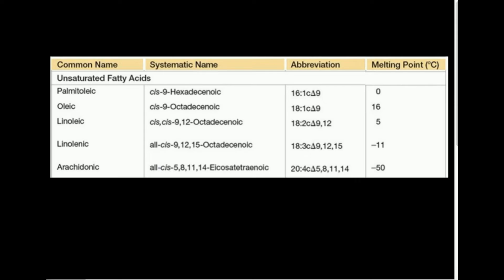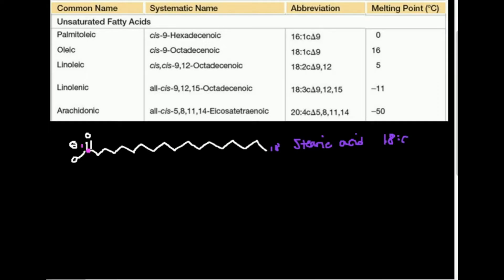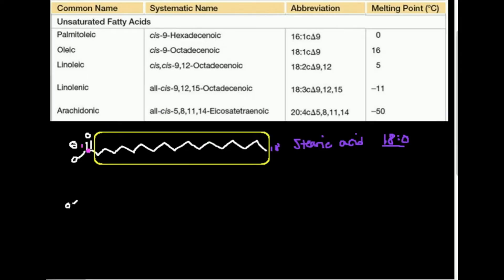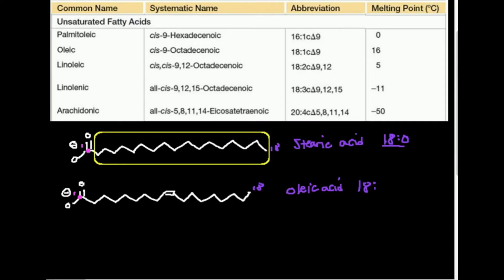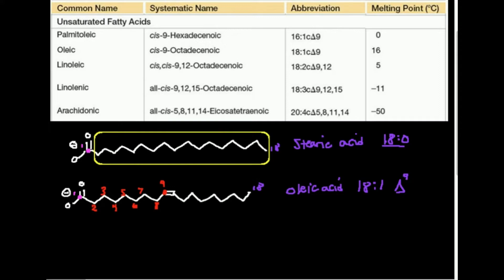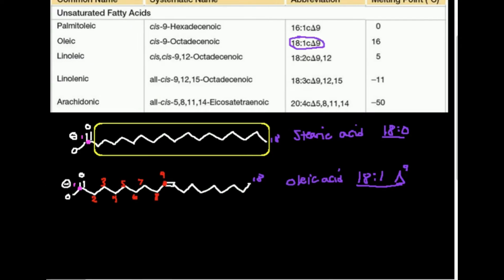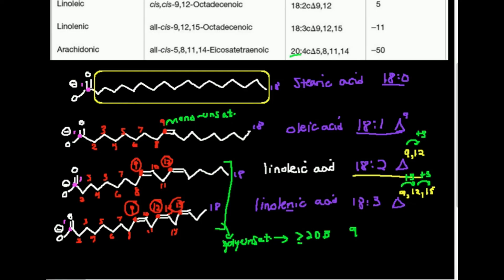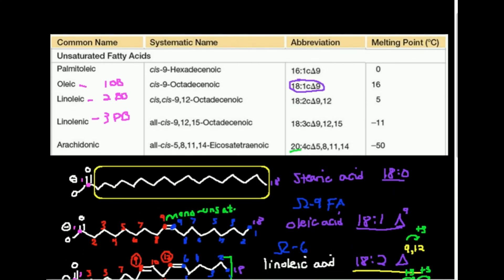Unsaturated Fatty Acids Part 1: Nomenclature and Structure